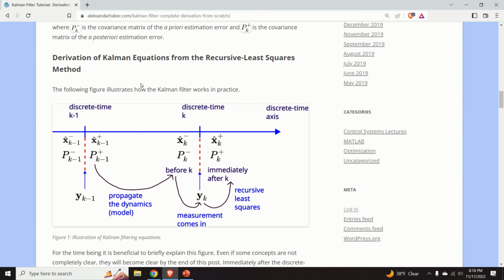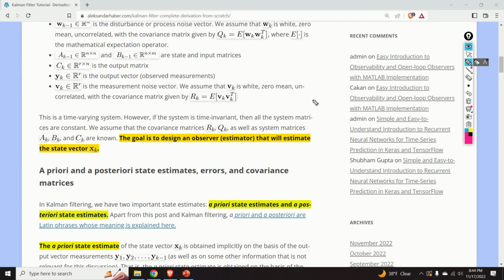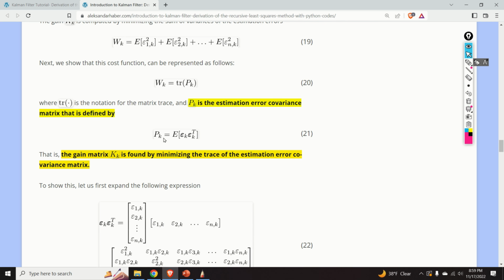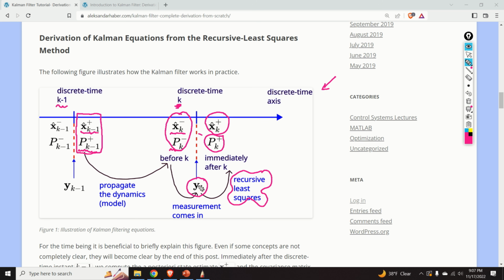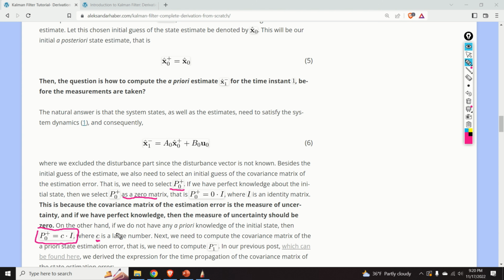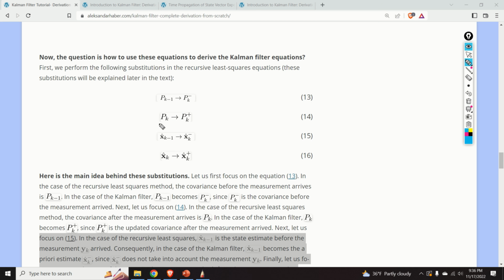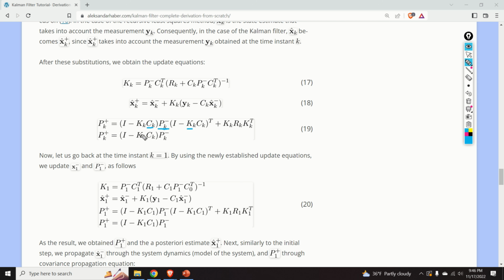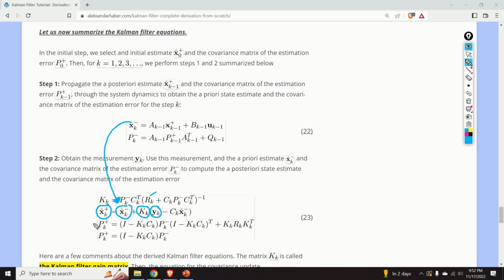Easy Derivation of the Kalman Filter from Scratch by Using the Recursive Least Squares Method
In this video tutorial and in the accompanying post, we derive the Kalman filter equations by using the recursive least squares method. We first, introduce a priori and a posteriori state estimates. We then introduce covariance matrices of estimation error. Then we explain how to propagate the mean of the state and covariance matrices over time by using the system model. Finally, we use the recursive least squares method to derive the Kalman filter equations.